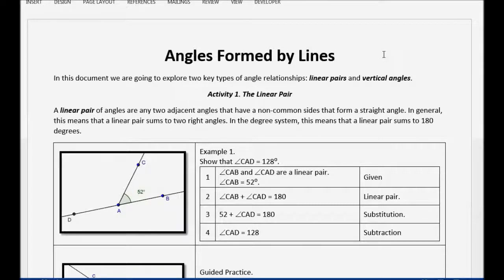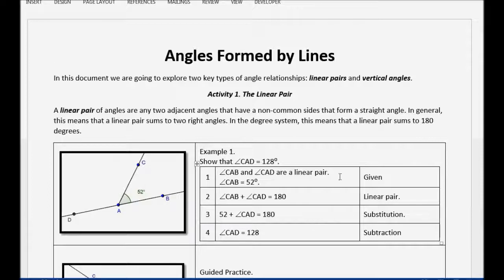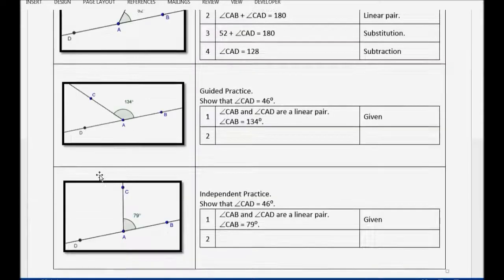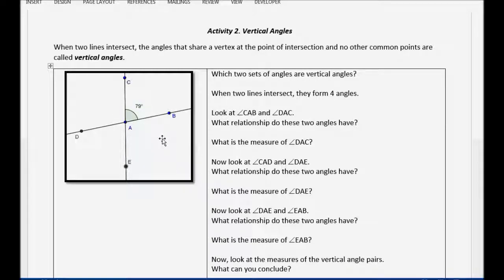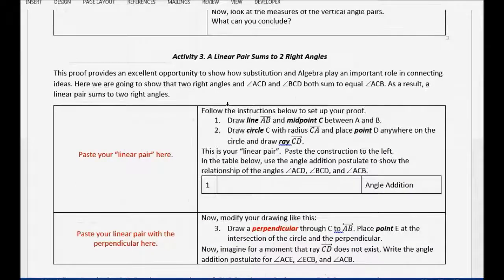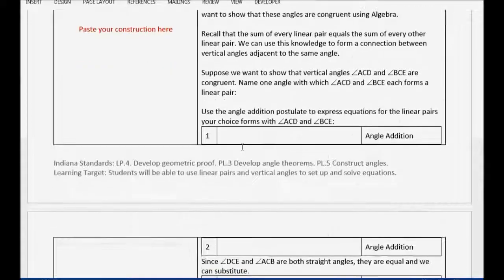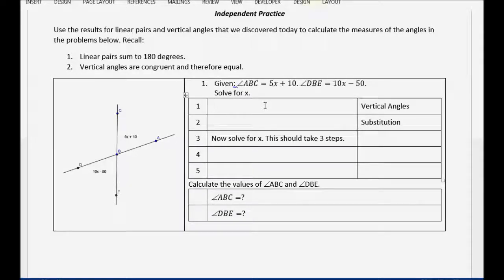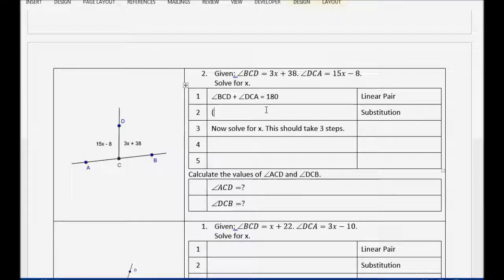2-4 Angles Formed by Lines